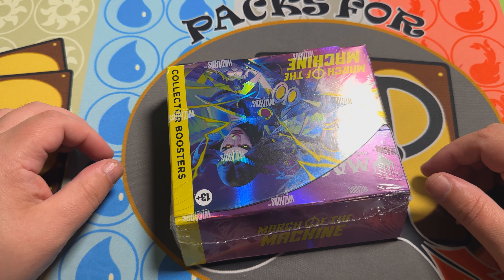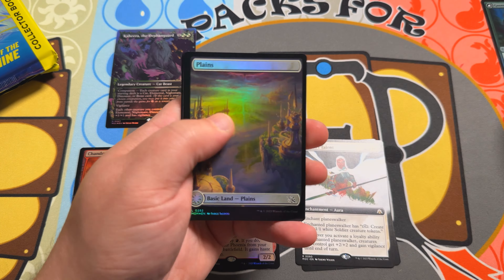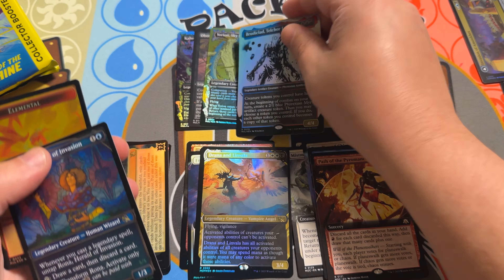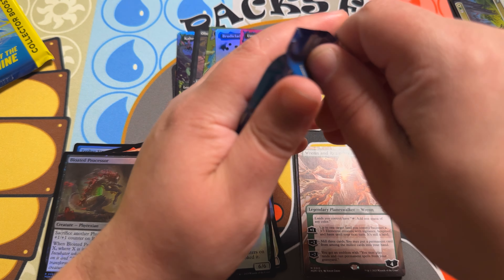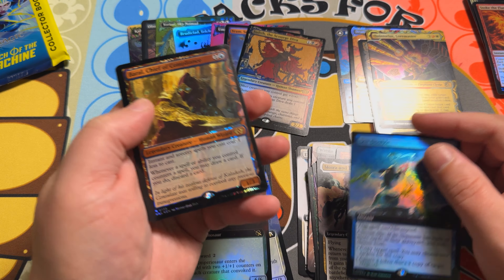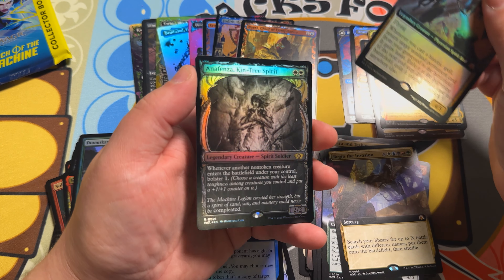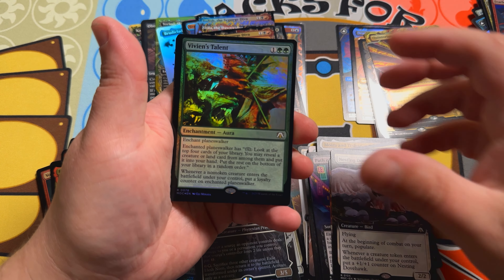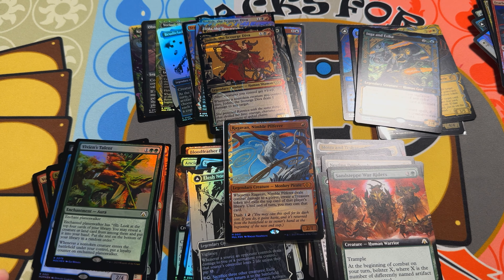FINAL Box from Case is FIRE | March of The Machine Collector Booster Box Opening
Playing Catch-Up with some videos that I have had in the backlog.  So I hope you enjoy this March of The Machine Collector Booster Box opening!  Also, Make sure to Enter the Giveaway for a March of The Machine Commander Deck of your Choice!

Use the link below to Get your first $10 completely FREE on WhatNot. Use it to buy yourself a Booster Pack or some singles.  There is no hidden catch.  It really is just $10 to use on what you want.  With so many Magic Streamers available, check it out!